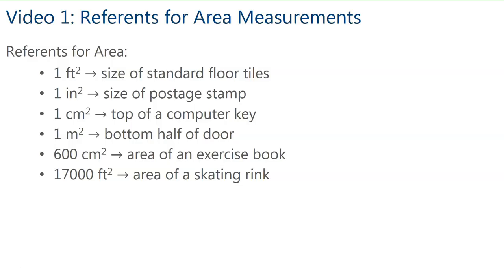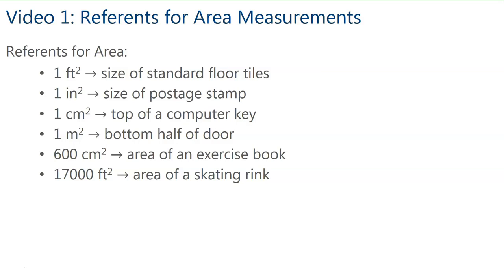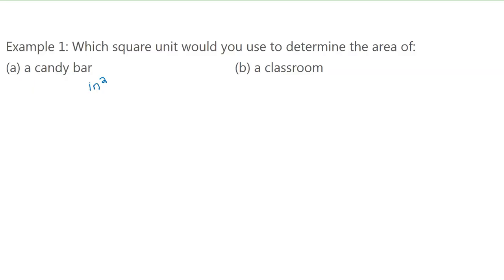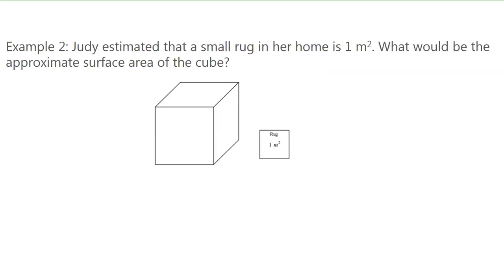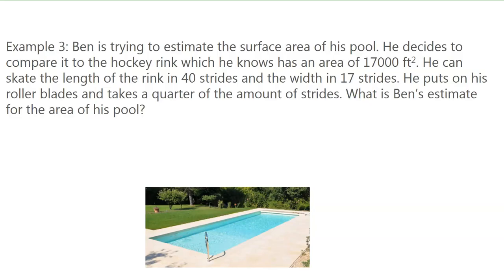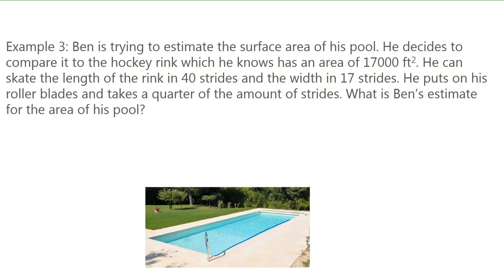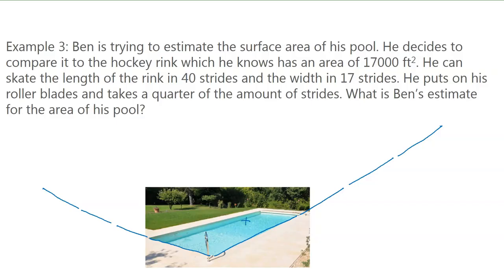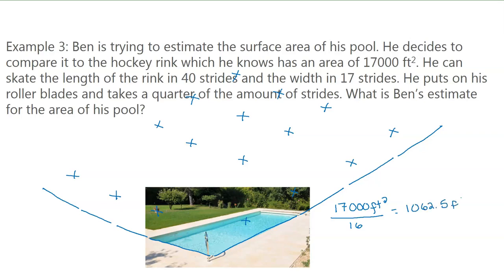Math 2202 — U2S2L2V1 — Estimating Surface Area